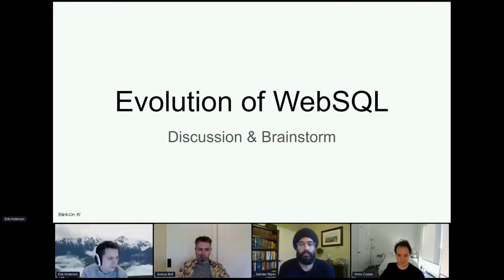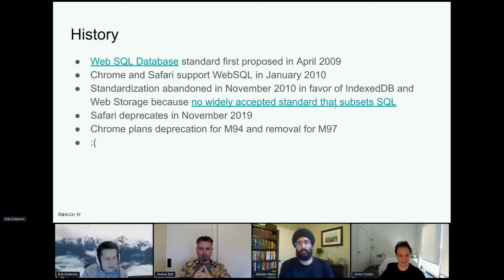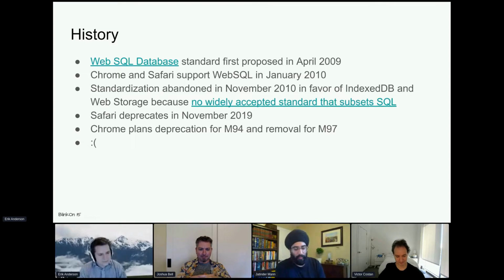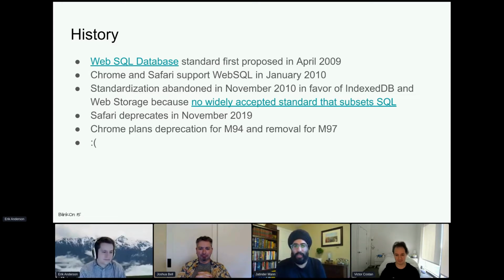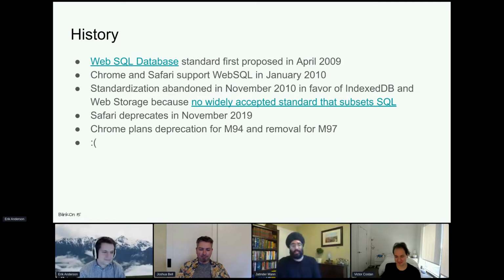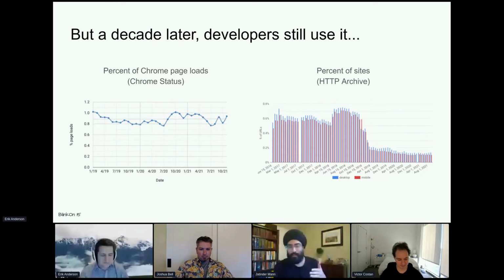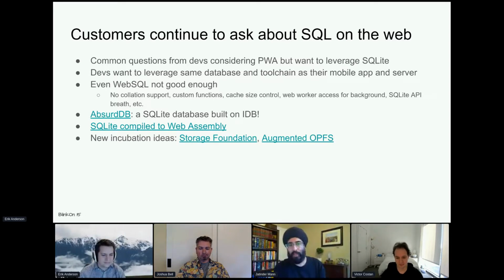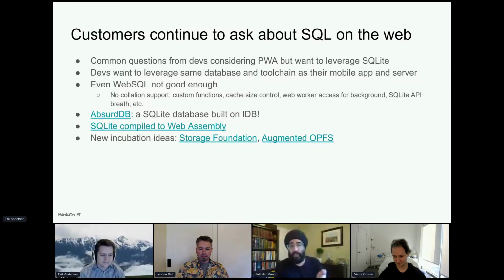Evolution of WebSQL [BlinkOn 15]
Jatinder Mann & Erik Anderson: From time to time, we continue to hear from customers that the web platform needs a SQL database, but they are afraid to use WebSQL because it's been marked for deprecation and IDB doesn't solve their needs. How do we solve this customer need?